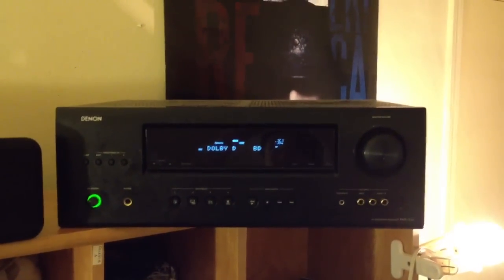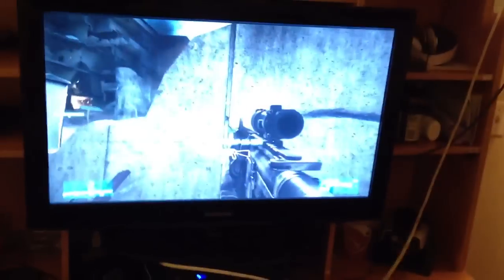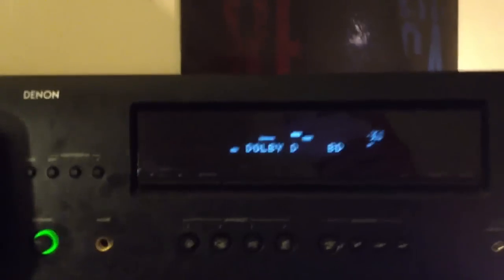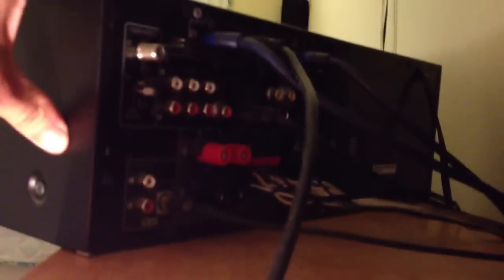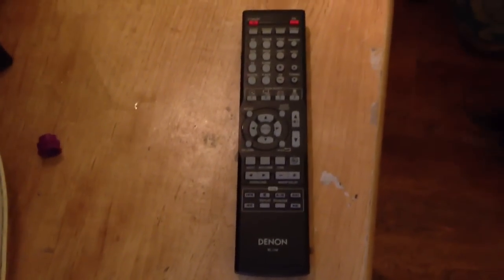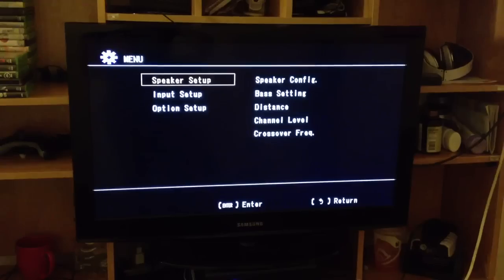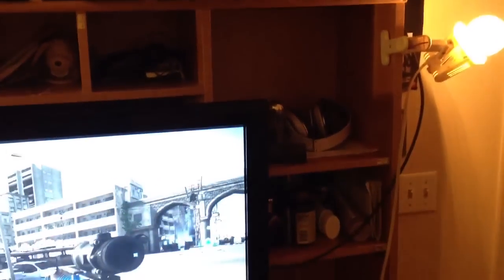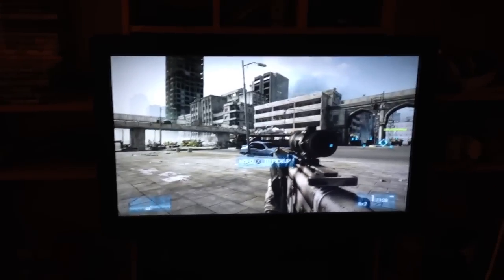Denon avr-1312 receiver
So you little bit about my receiver and
Give you a quick review

Discrete Power Amps rated at 75 watts each
5.1ch A/V Surround Receiver
HDMI 1.4a 4In/1Out 3D Ready
Power Requirements: 120 V AC 60 Hz